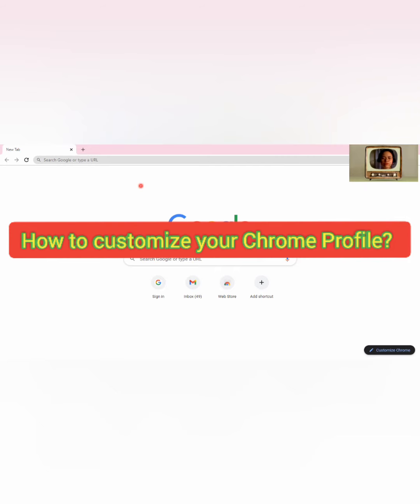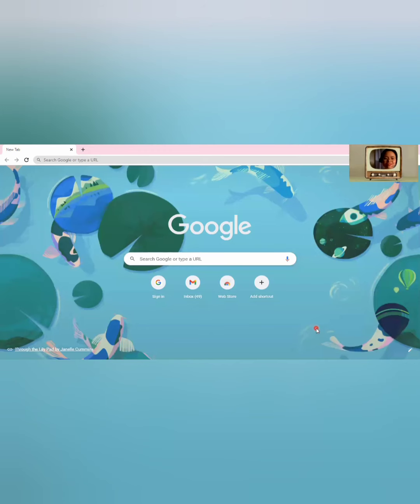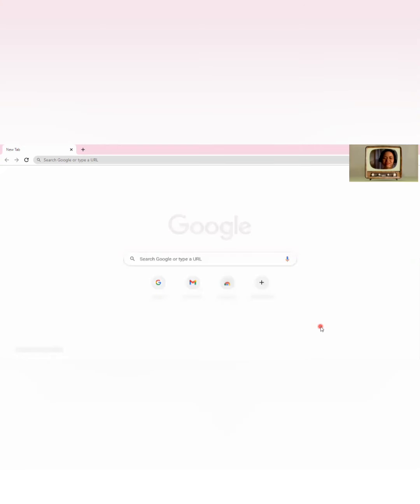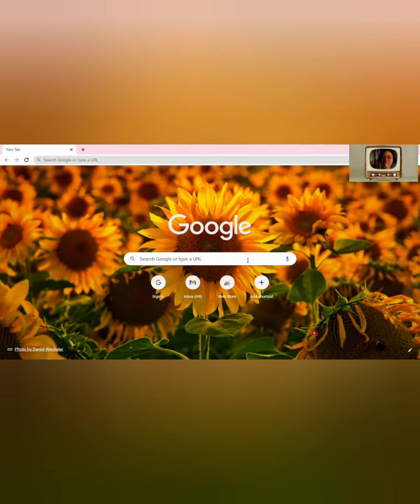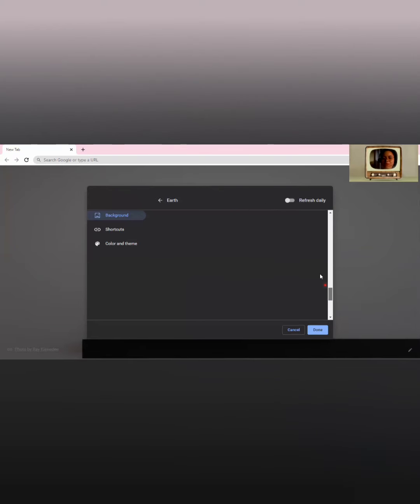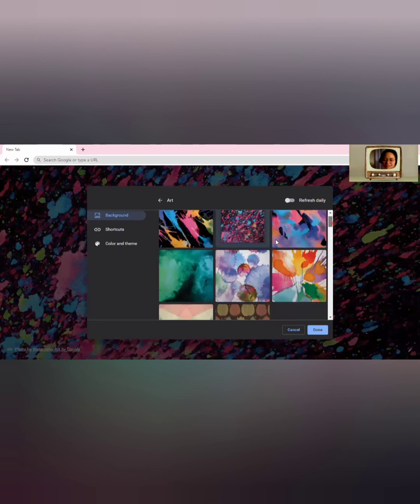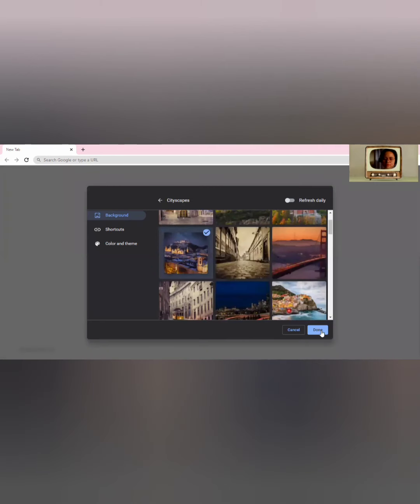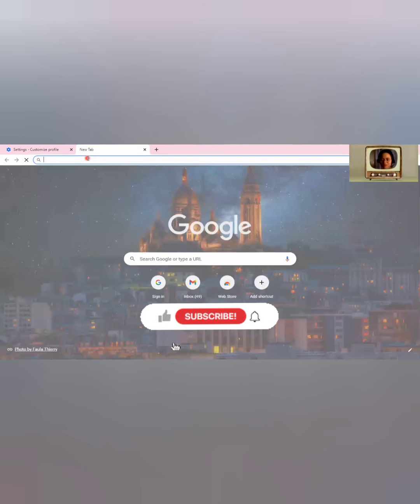Tutorial #3: How to customize your Chrome Profile?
I will be sharing another tutorial. It is so true that "explore is the key" then have fun and enjoy but don't waste your time for nothing.

If you think you're having fun for this. Please support my YouTube channel for more random vlogs.

Thank you 😊💕 lovelots 💓✨